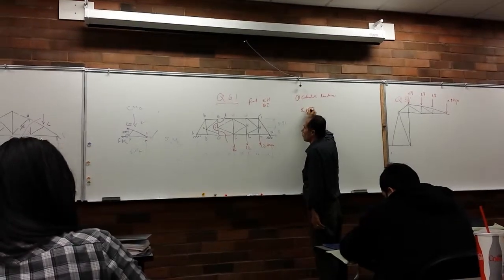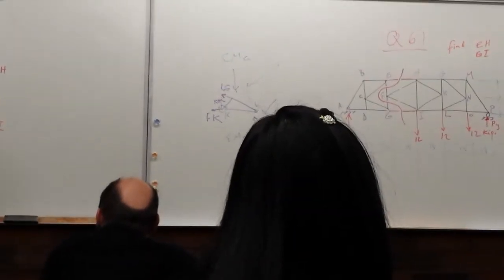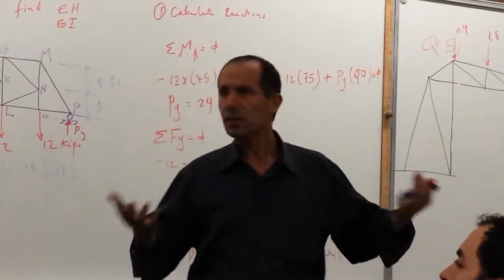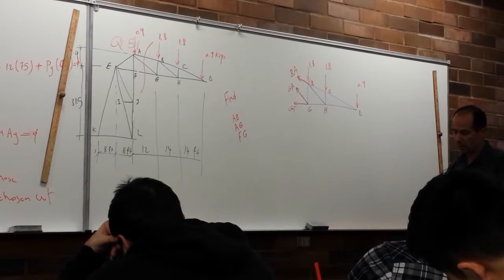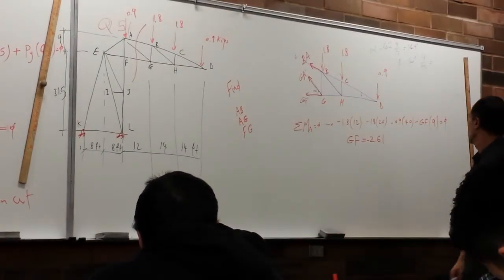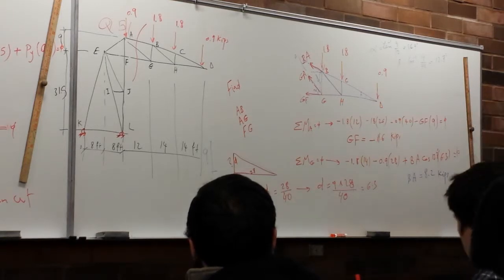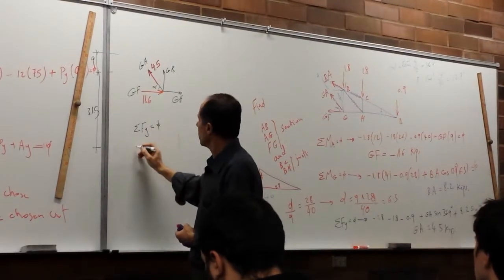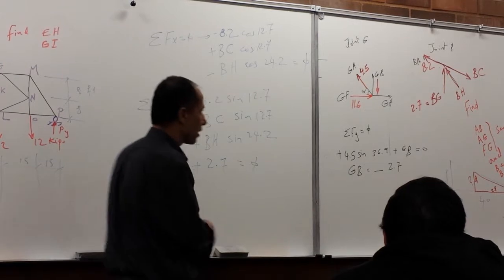02192014 1 of 3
Sorry everyone, camera keeps crapping out. I'm still trying to work out the issue